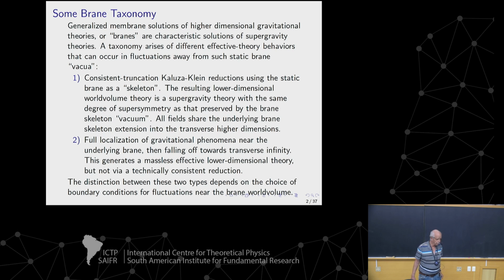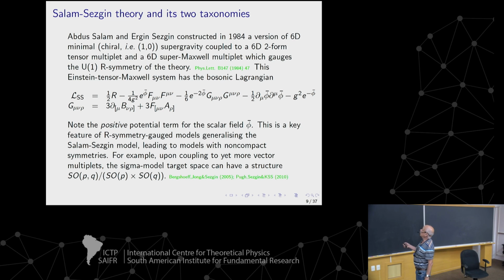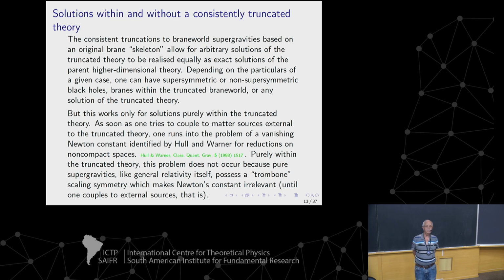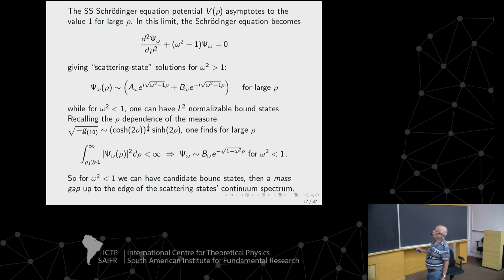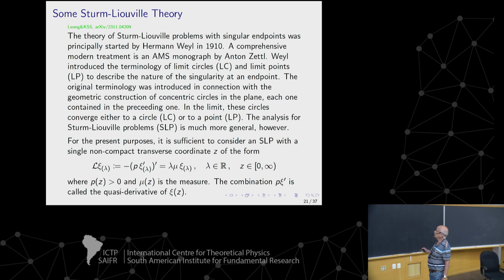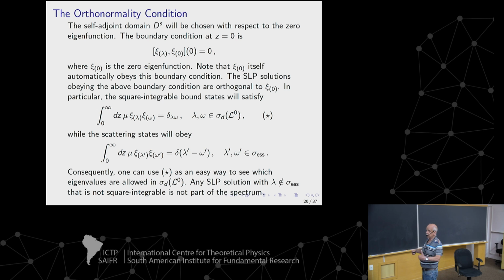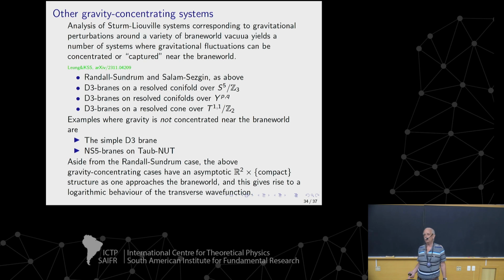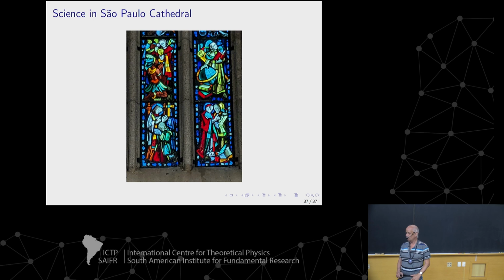Seminar: Kelly Stelle - Sturm-Liouville systems and gravity localization on branes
CTP-SAIFR Seminars

Speaker:
Kelly Stelle (Imperial College, London): Sturm-Liouville systems and gravity localization on branes